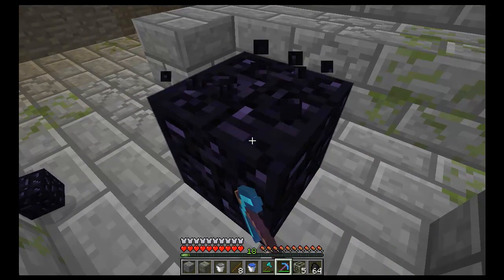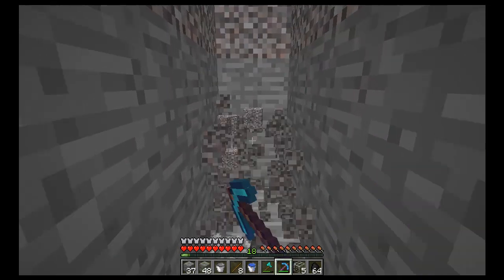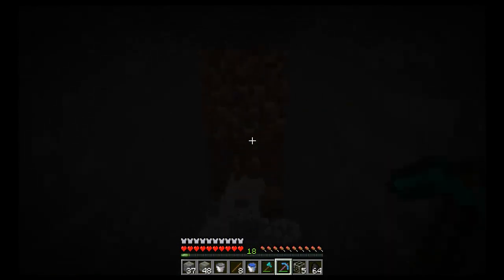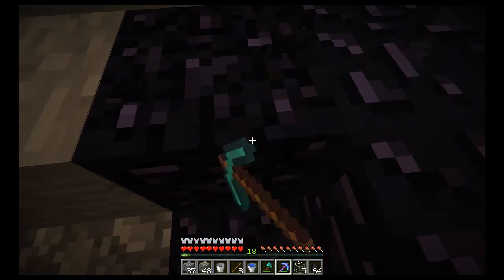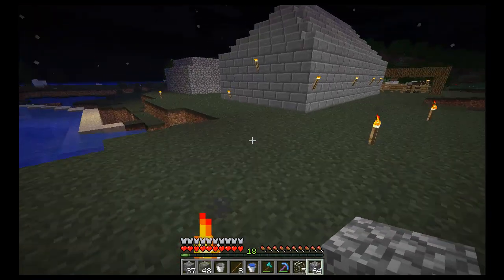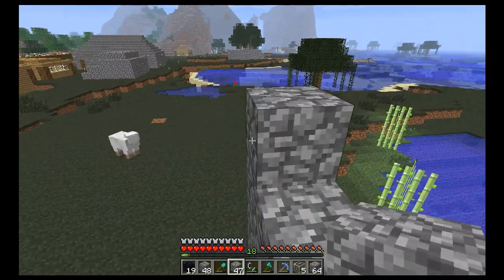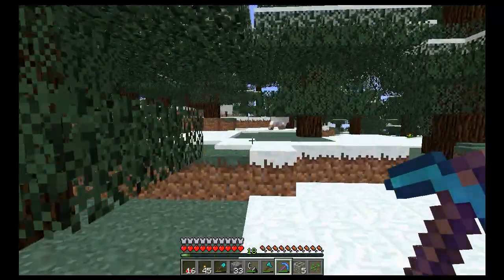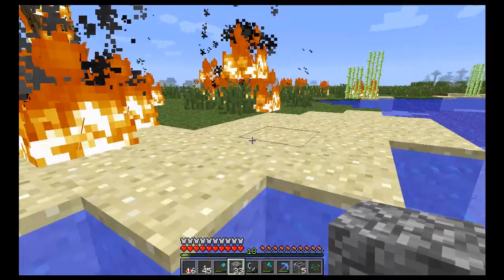Minecraft After The End: Part 6: A portal home (sort of)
yeah... nothing really got accomplished in this video